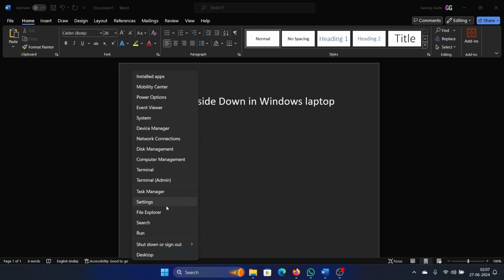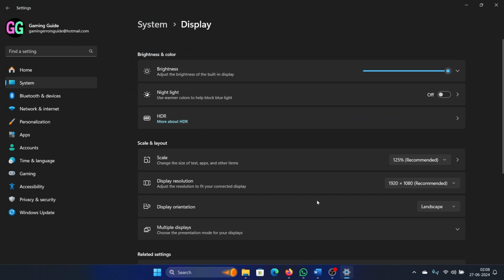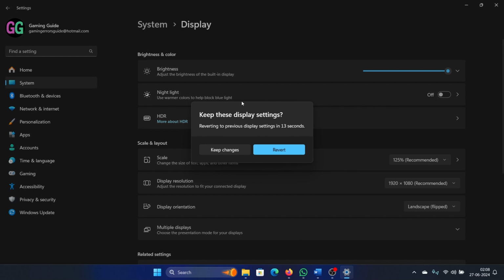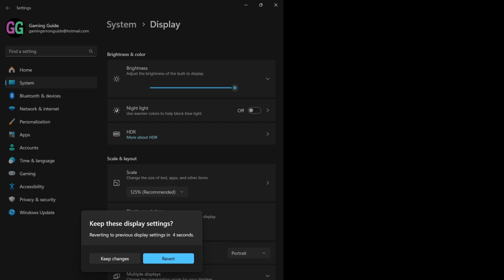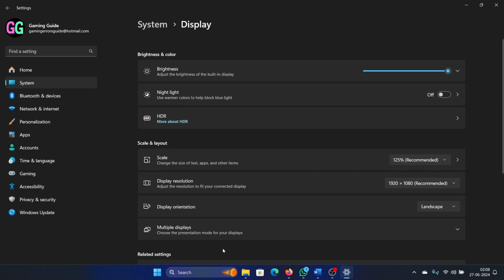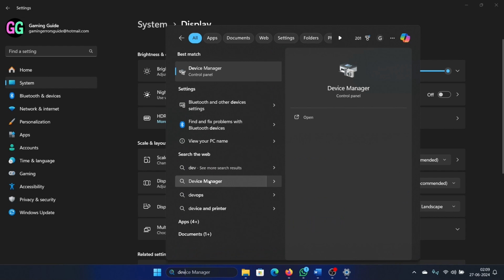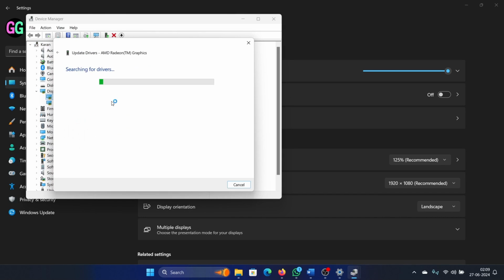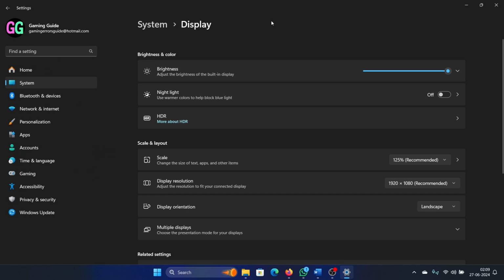How to Fix Upside Down Screen in Windows 11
Video Title: How to Fix Upside Down Screen in Windows 11

If you wish to Screen Upside Down in Windows laptop, then please watch this video.